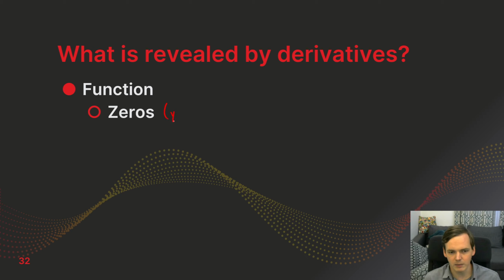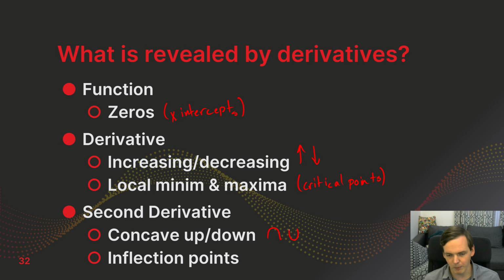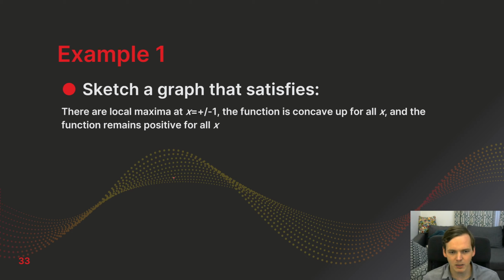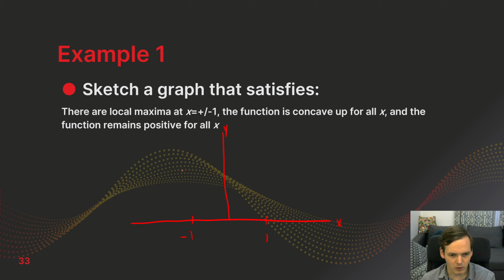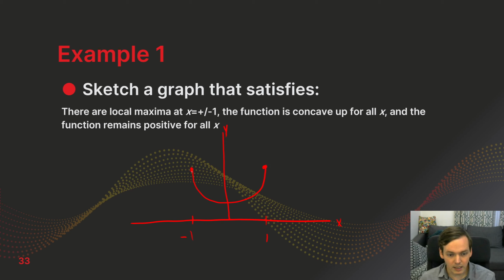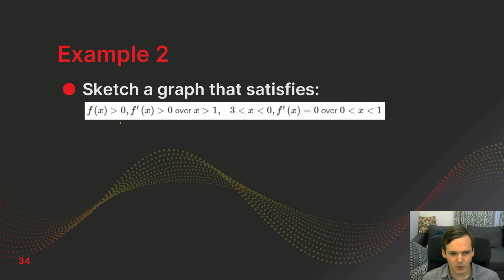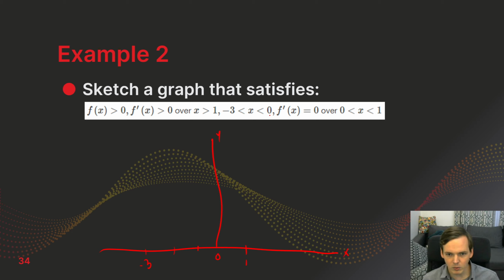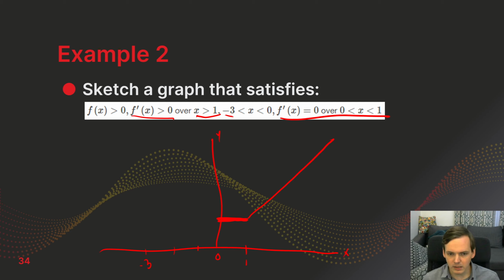4.6.1 - Sketching & Connecting Graphs